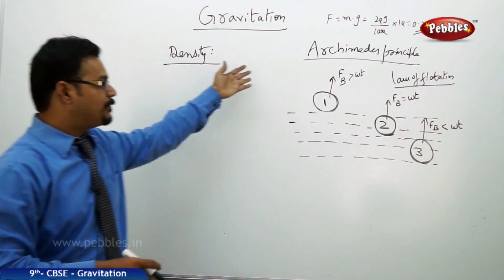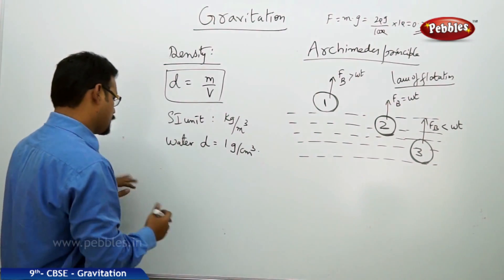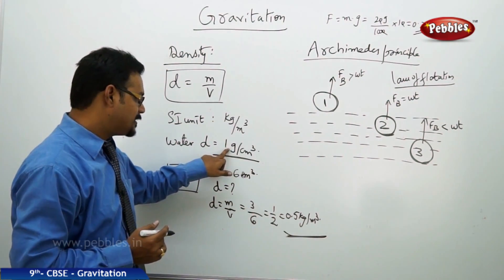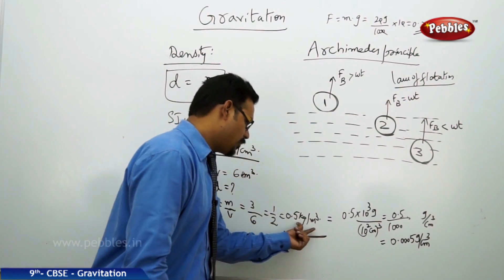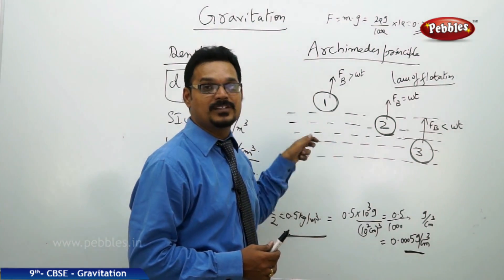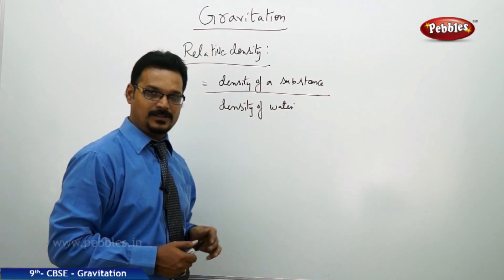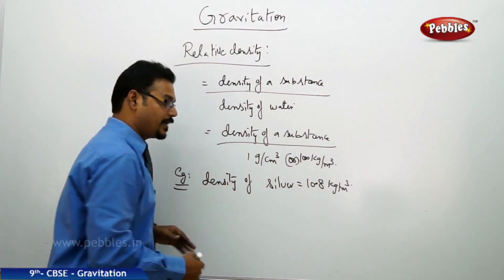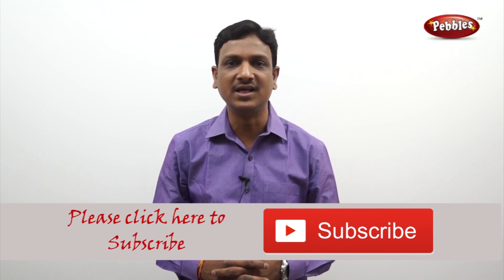Relative Density : Gravitation | Physics | Class 9 | CBSE